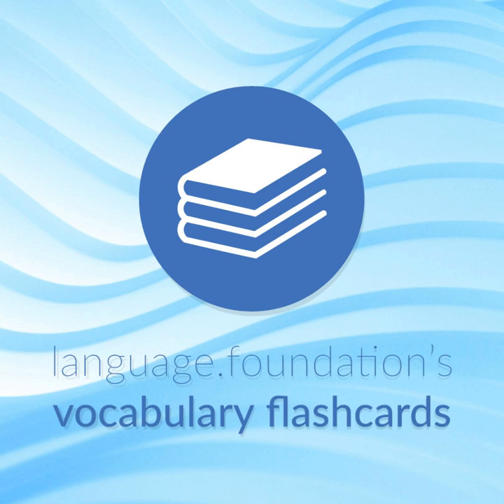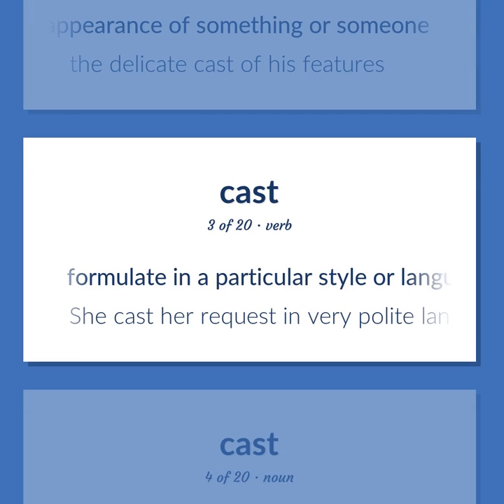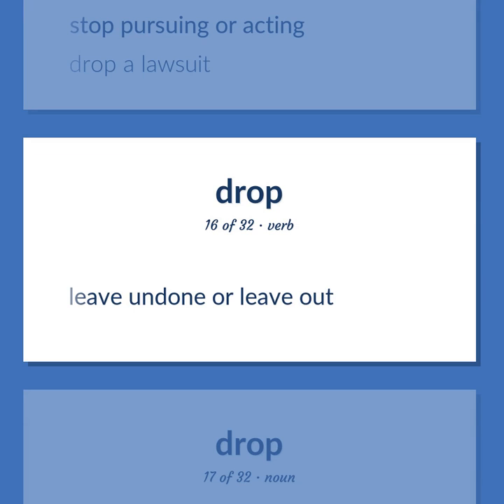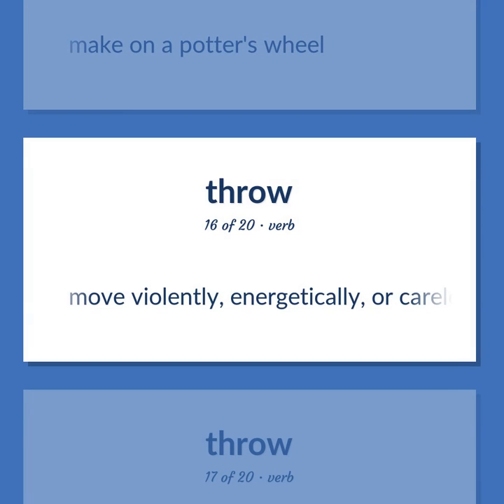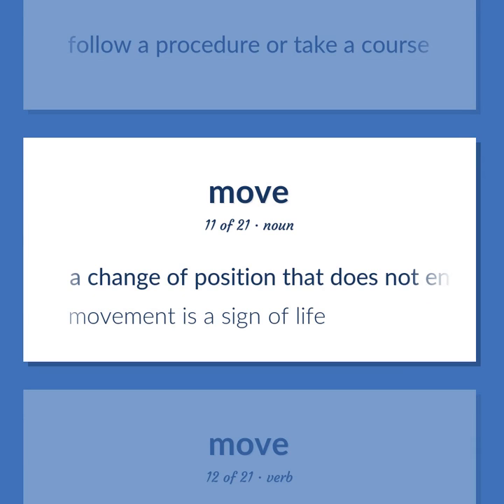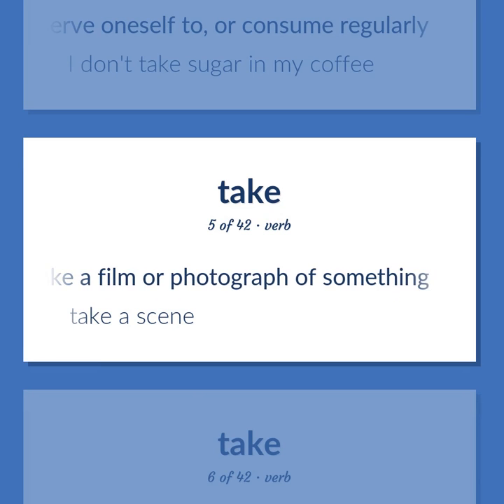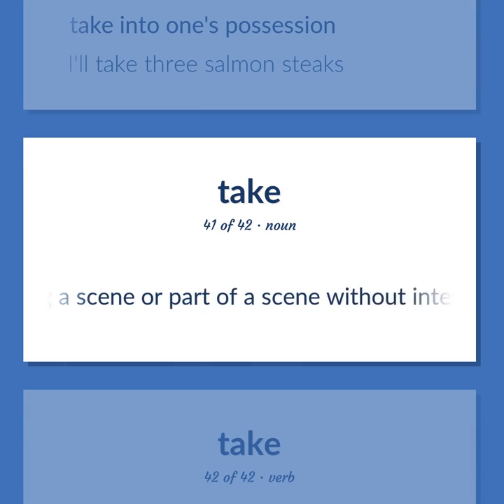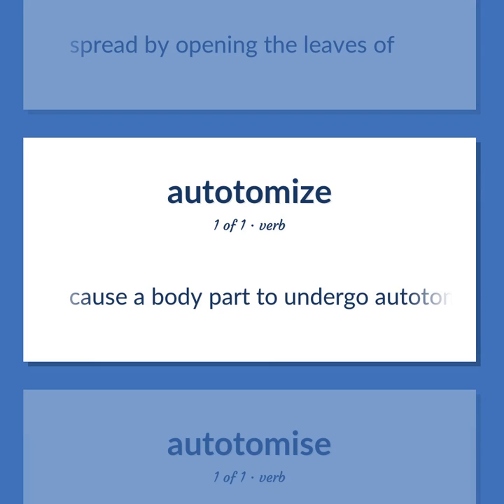Shed - 238 English Vocabulary Flashcards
SHED meaning. Following our free educational materials, you learn English in a great way with ease and efficiency.